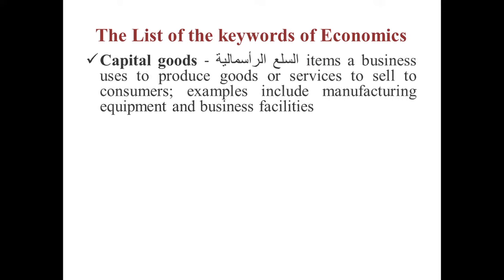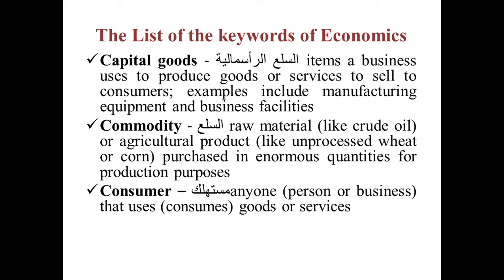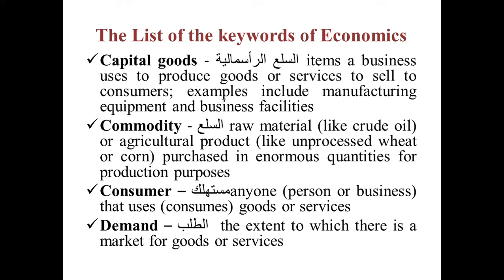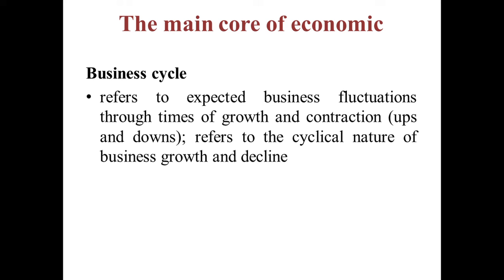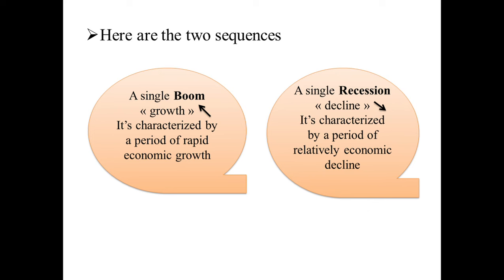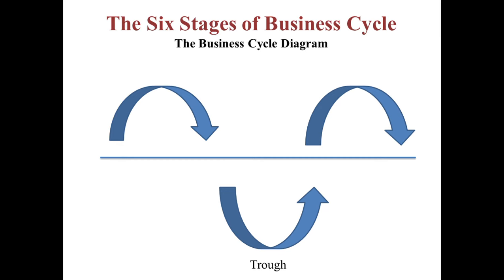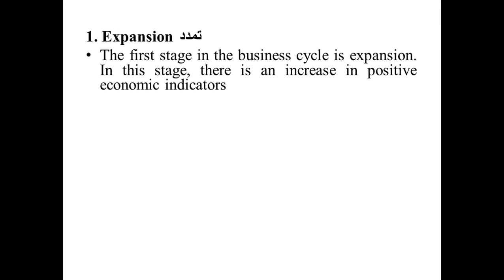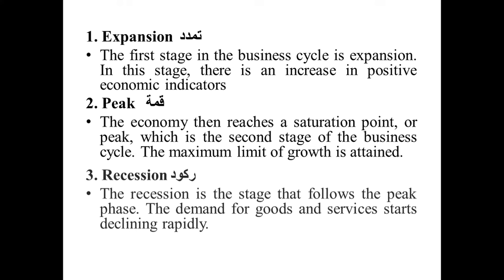Business English Introduction to economy "Basic economics terms"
ESP courses delivered specifically to my students at University of Relizane at departemnt of Commerce, economics and management science as well as to everyone who want to learn more about english in specific field
The channel offer you Specific Vocabulary, Grammar as well as tips about how to learn English in th easiest way